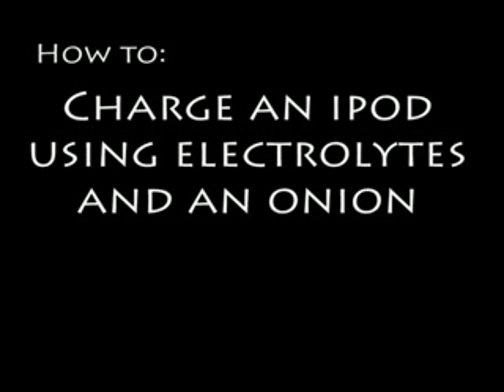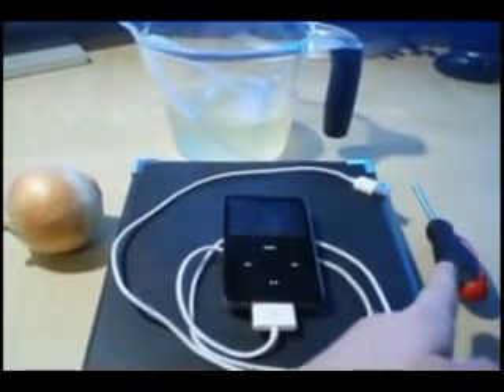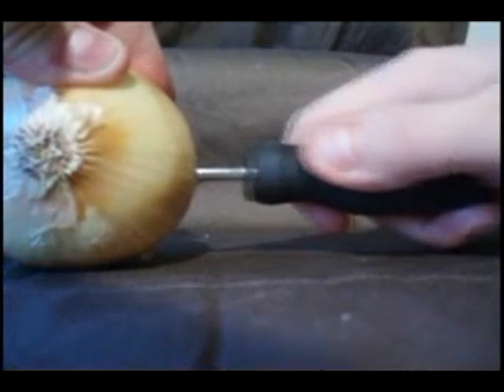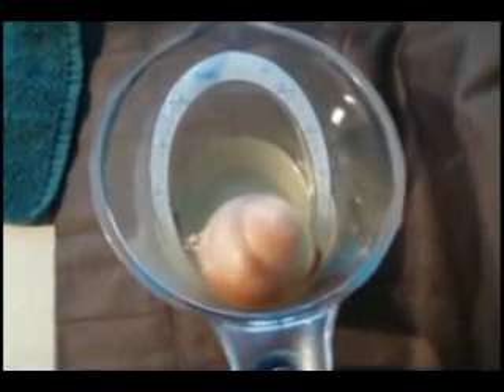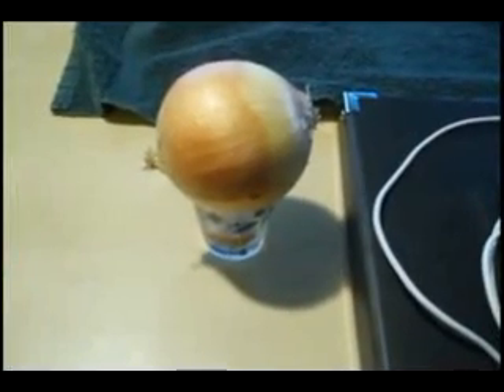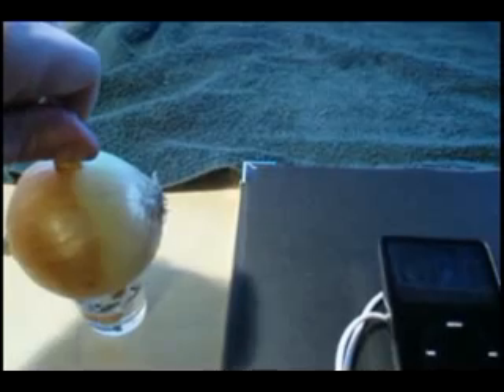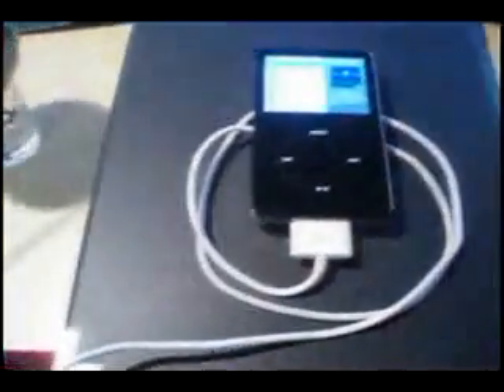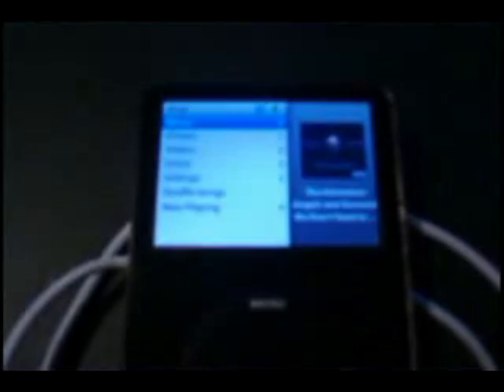Charge an iPod using electrolytes and an onion